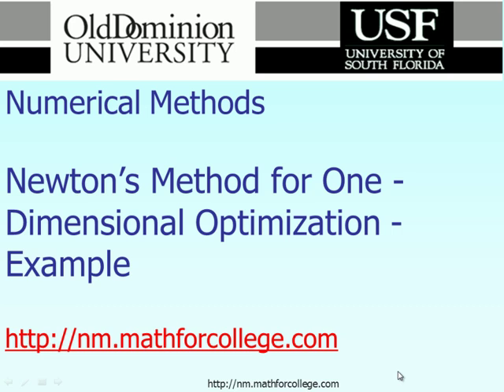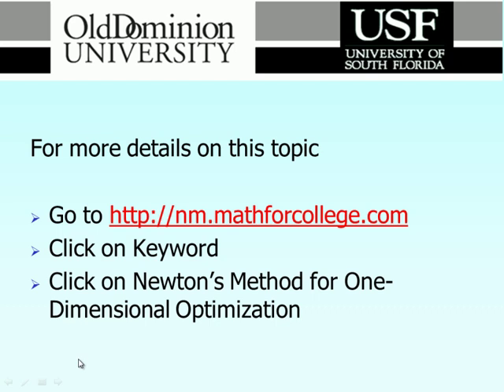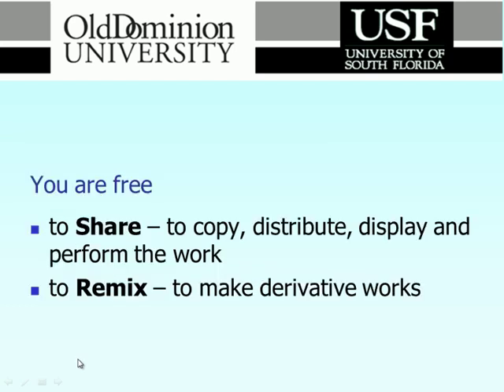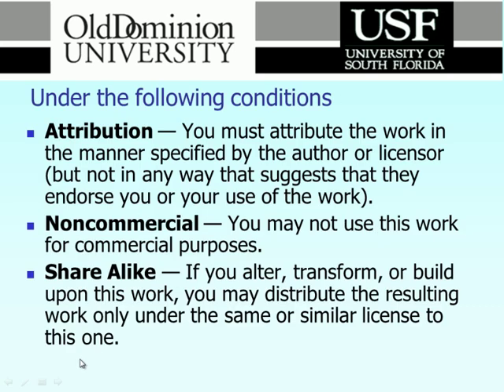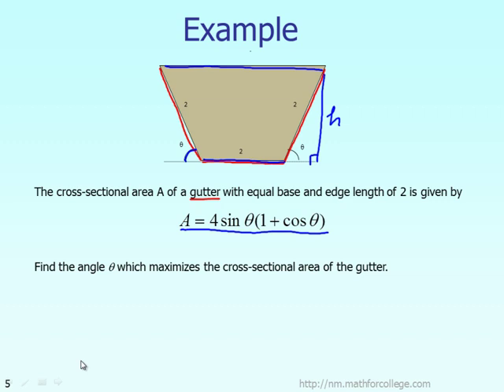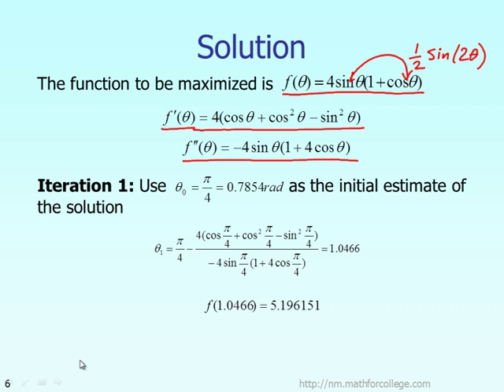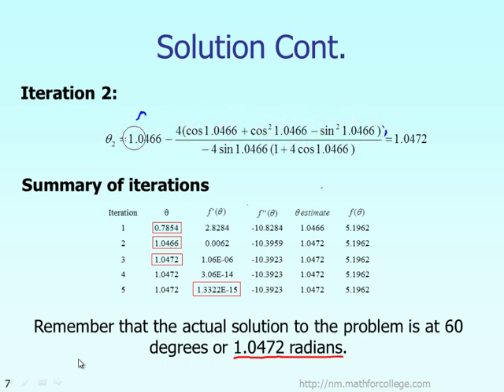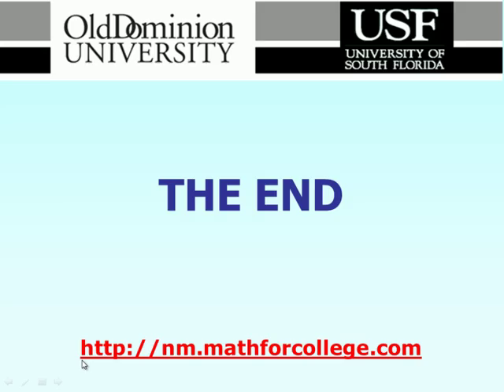Lecture: Newton Method for One-Dimensional Optimization -- Example Part 1 of 1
Learn via example the Newton Method for One-Dimensional Optimization.  Find the angle which will minimize the cross-sectional area of the gutter